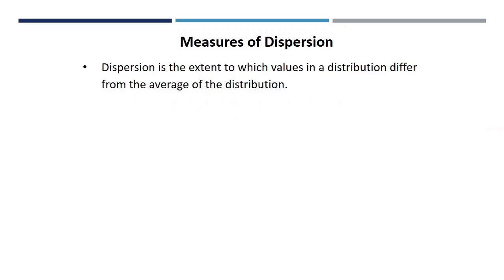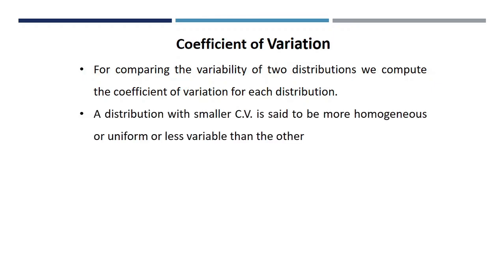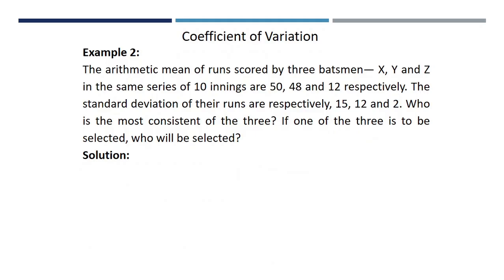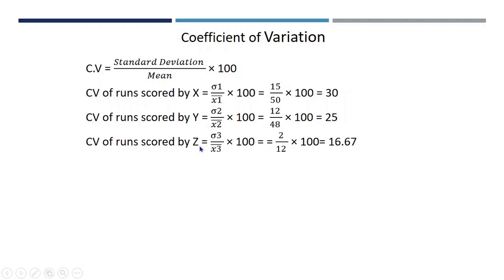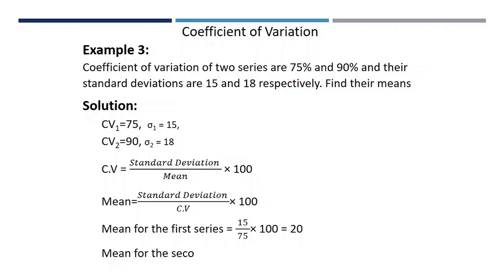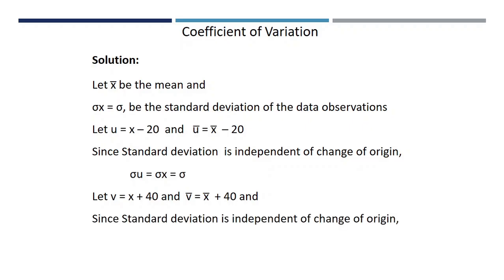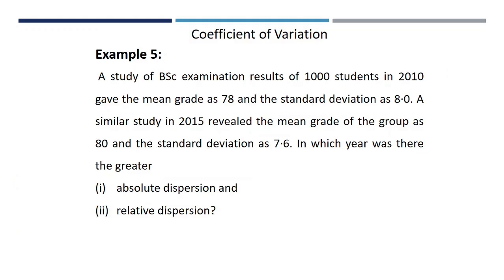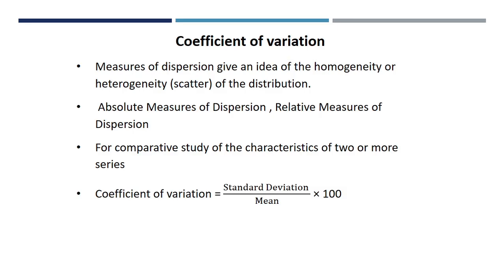Video 5- Coefficient of Variation